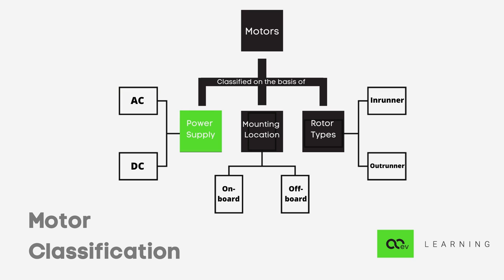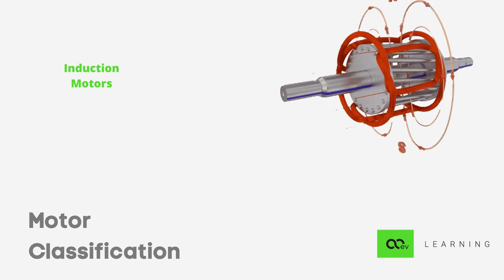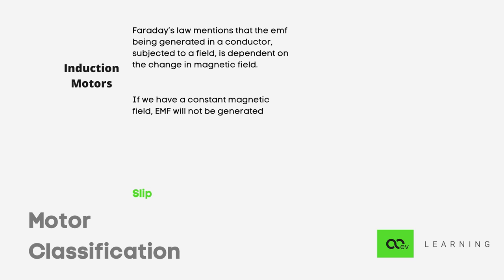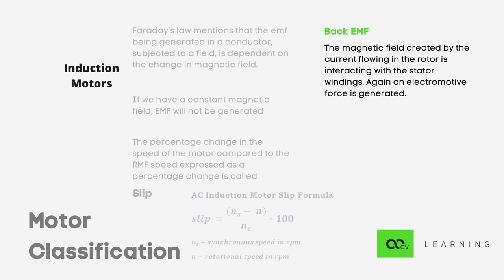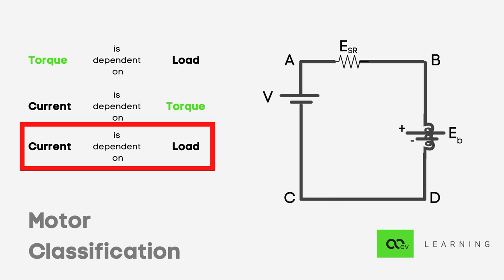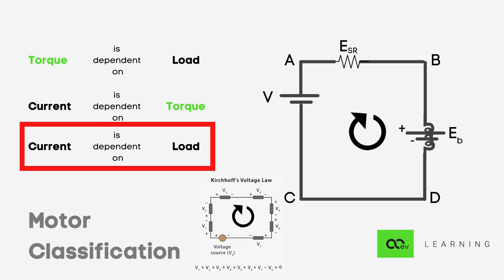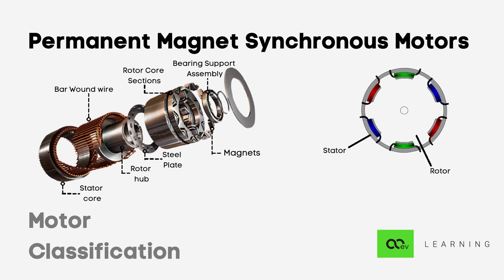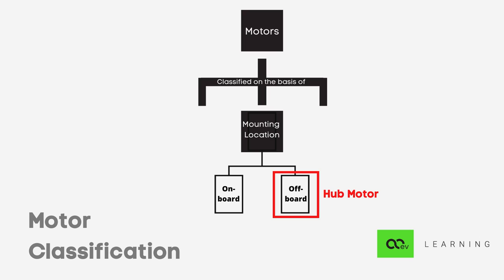Motor Classification | Lesson 23 - Course on Fundamentals of Electric Vehicles | Nexloop Learning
In this video, we will classify motors based on  Power, Mounting, Rotor types to understand what different types of motor exist and how they are grouped.